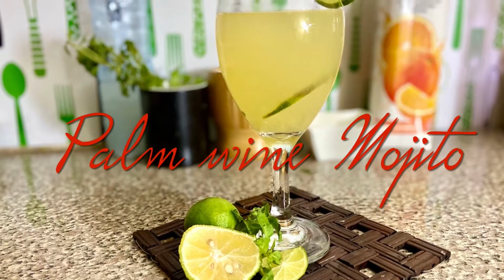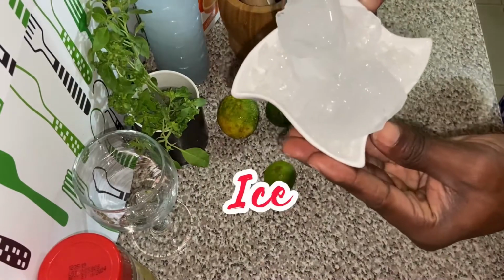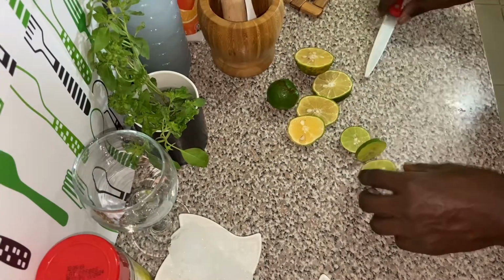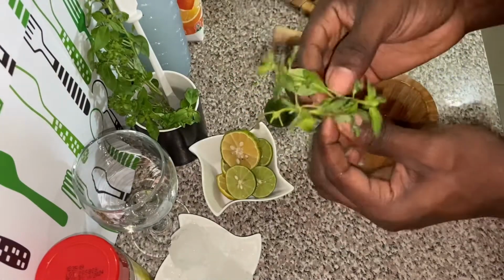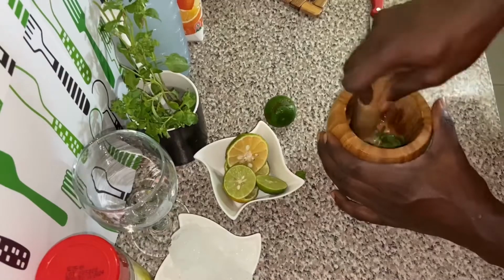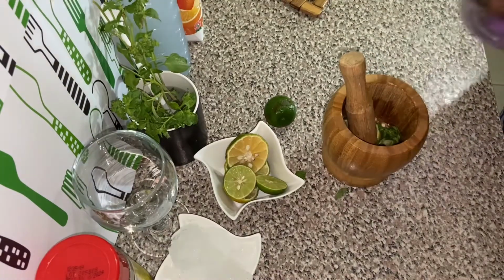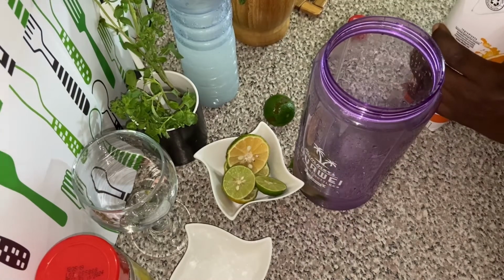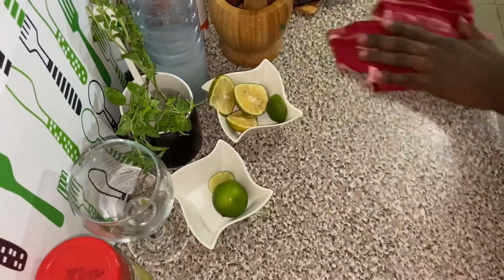Palm-wine Mojito: Val’s Day Special love food#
If you like taking risks, try this cocktail with basil and fresh palm wine(unfermented). You can add some mint, too. You would love the taste! Very easy to make!

  Recipe
* lemons and lime 🍋
* basil 🌿
* orange juice
* fresh palm wine
* ice cubes 🧊